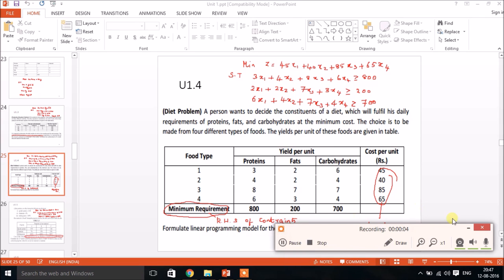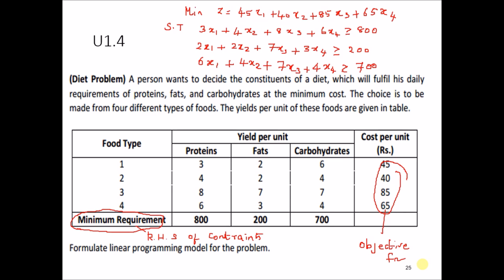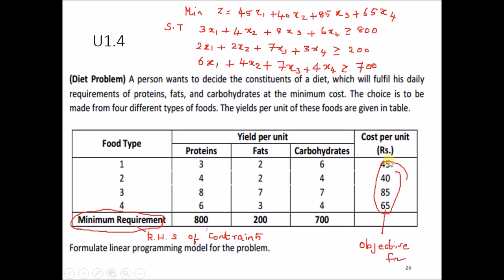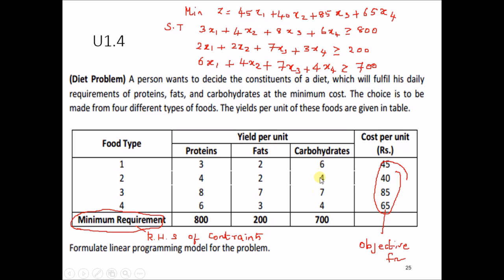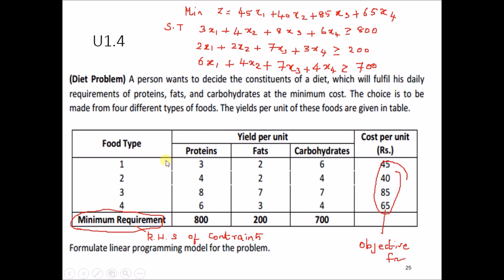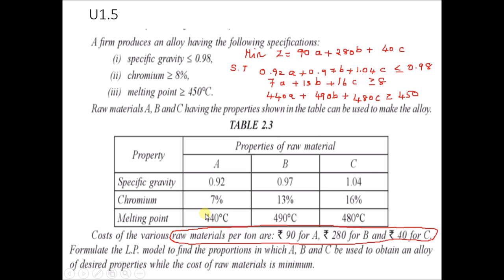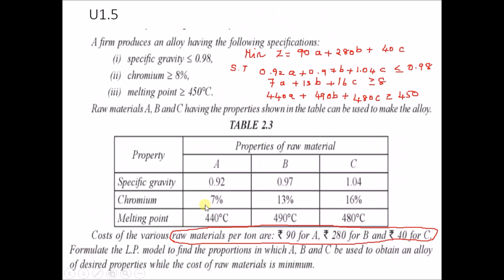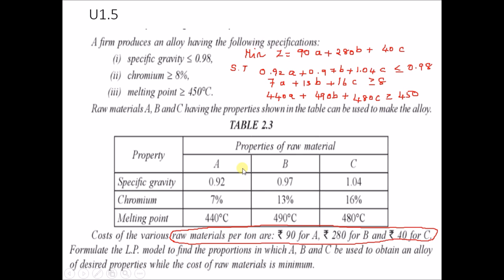Formulation of Linear Programming Problem - Minimization Problems